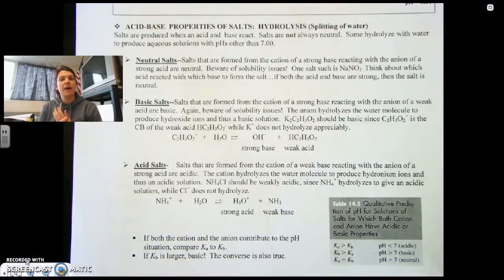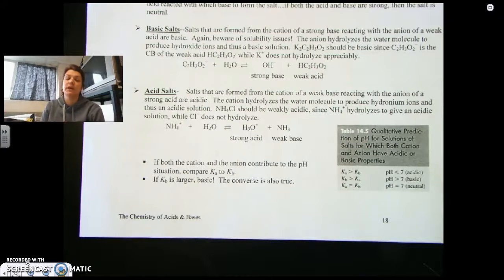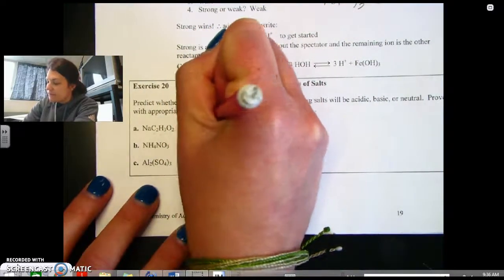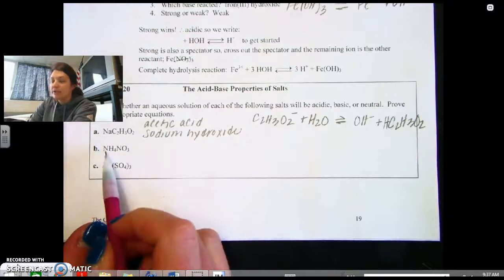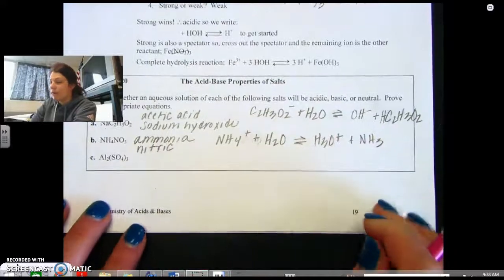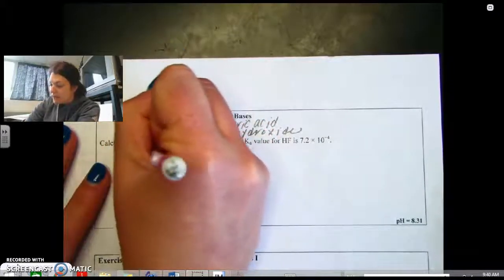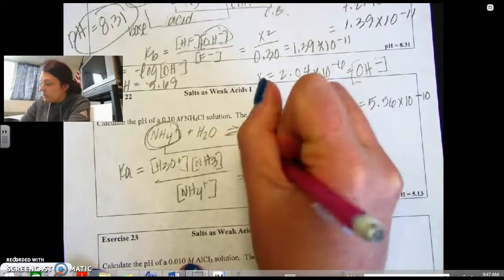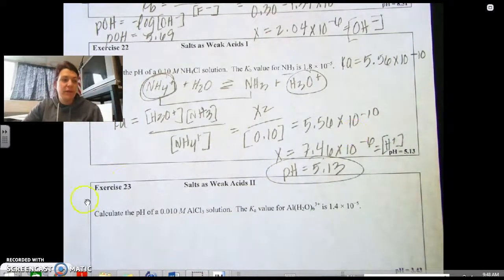Acid/Base Properties of Salts